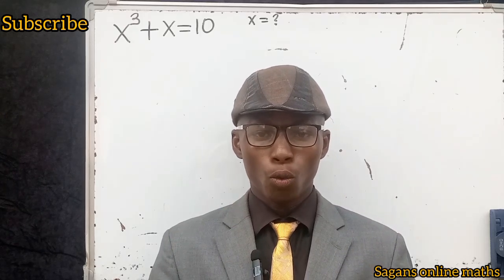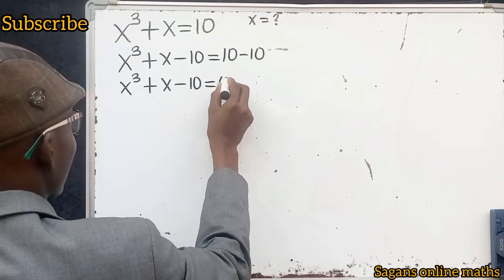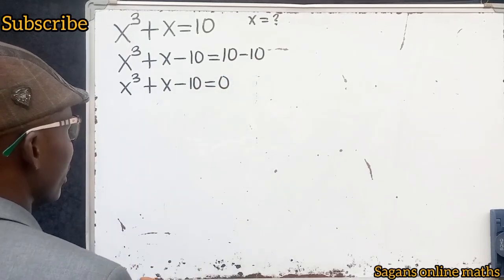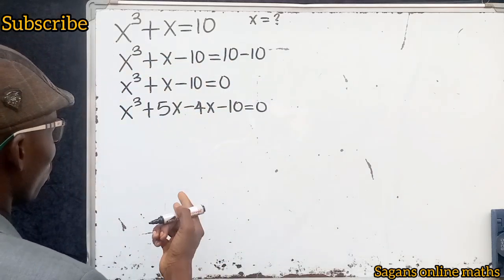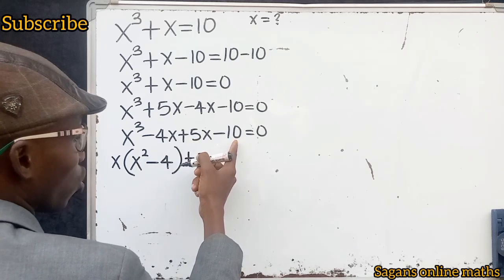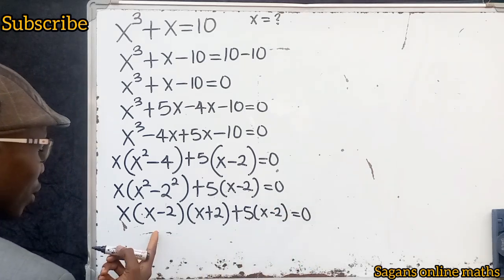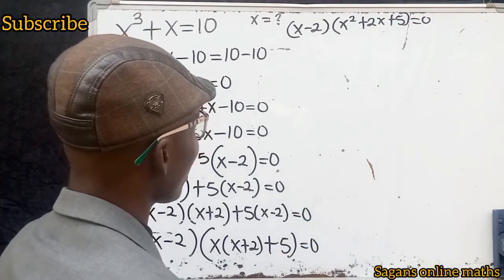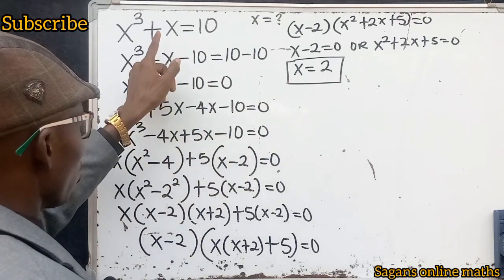Avoid Trial and Error Method | Can You Solve This Cubic Equation?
A polynomial equation is an equation that involves variables (usually x) raised to non-negative integer powers, with coefficients. The general form is:
ax^n + bx^(n-1) + ... + cx + d = 0
where a, b, c, and d are constants, and n is a non-negative integer.